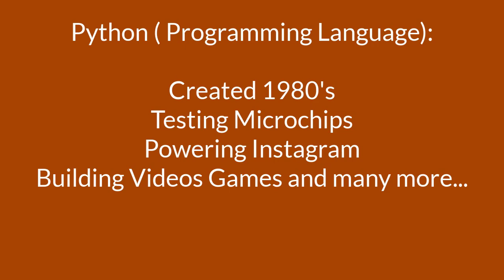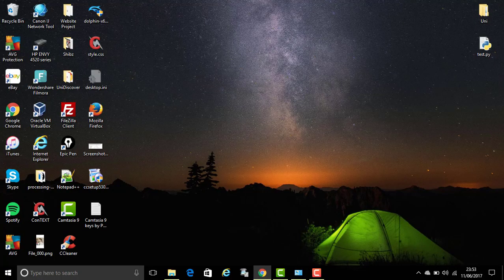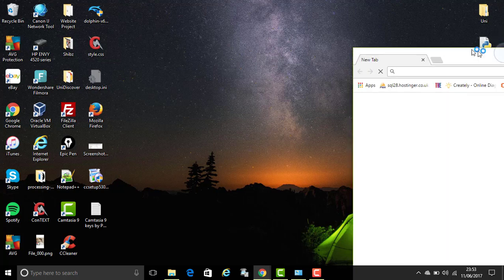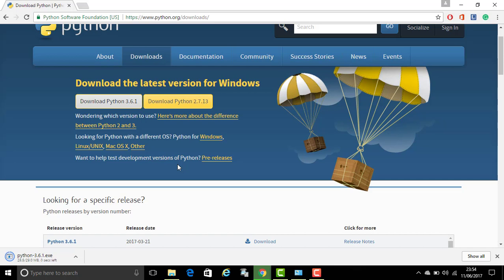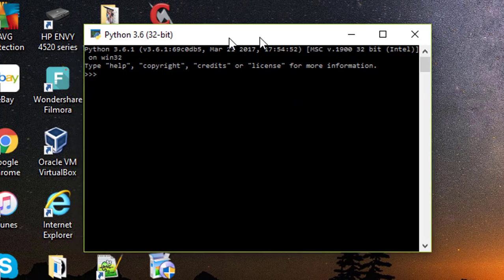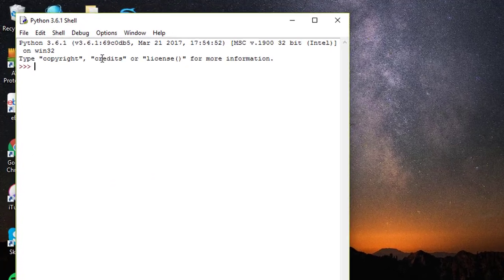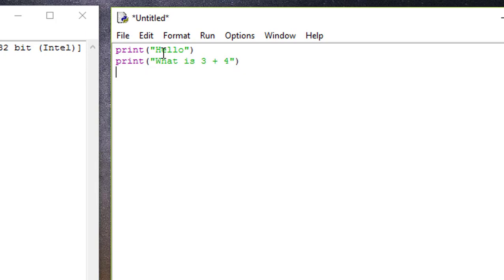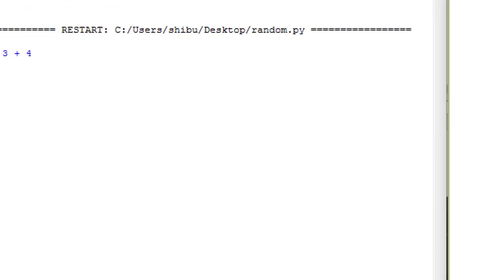Learn Python - Installing Python Part 1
Learn how to code in Python and how you start by installing Python on your windows/linux or mac.